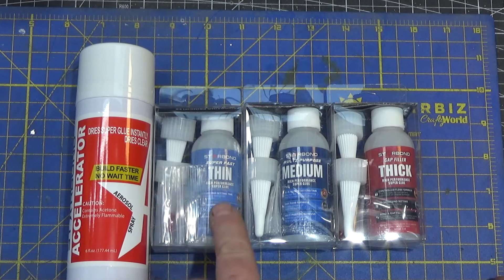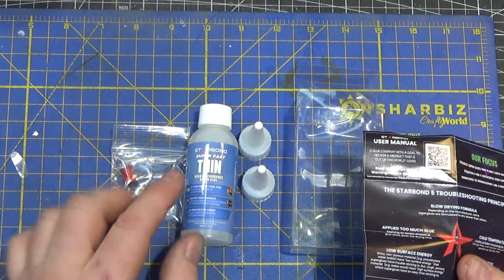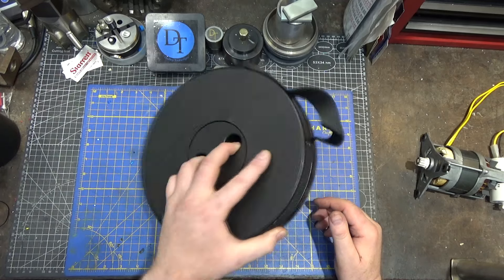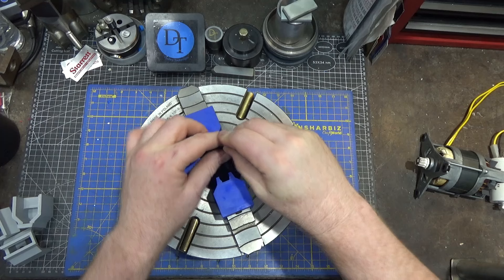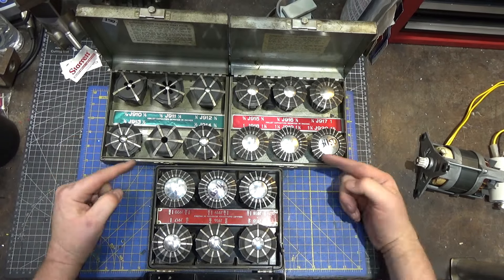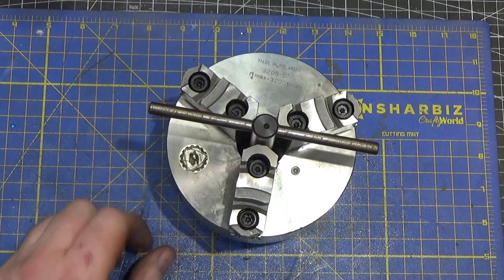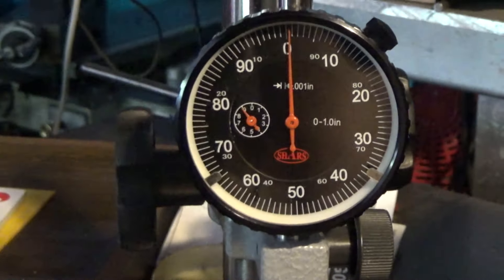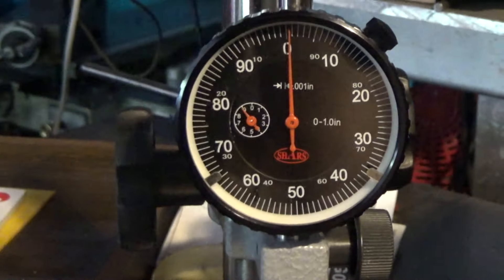Shop Miscellany #24 More Tool Finds and Liquidations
Mag Chuck
Dividing Head
Jacobs Chuck
Enco Boring Head